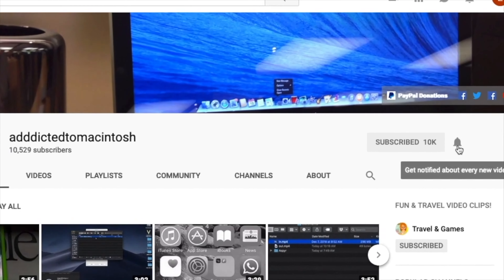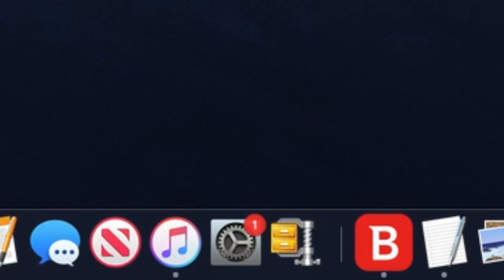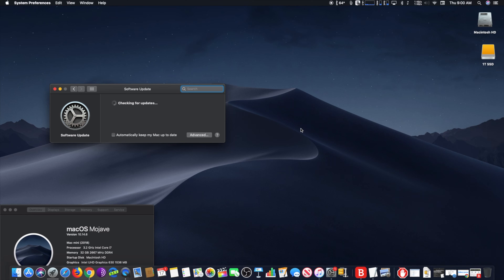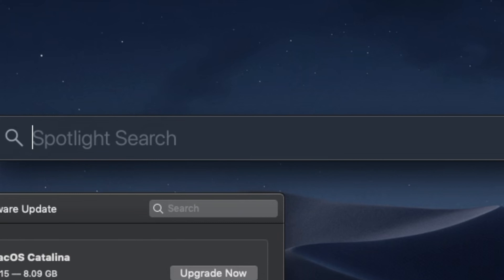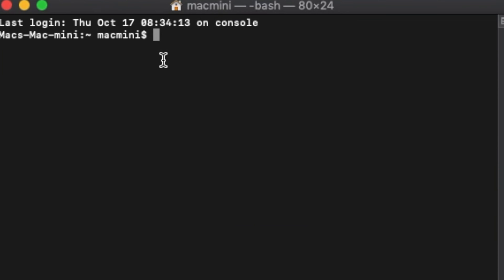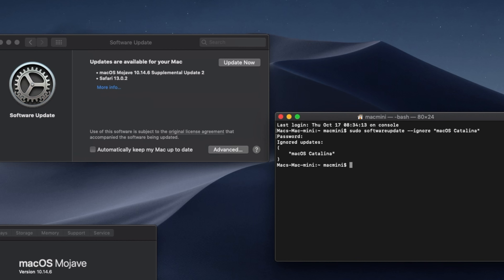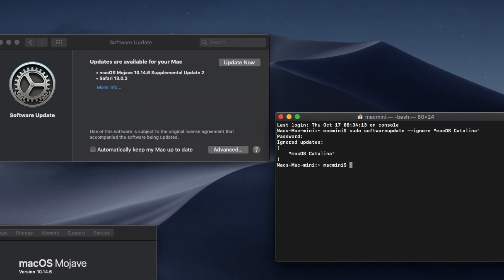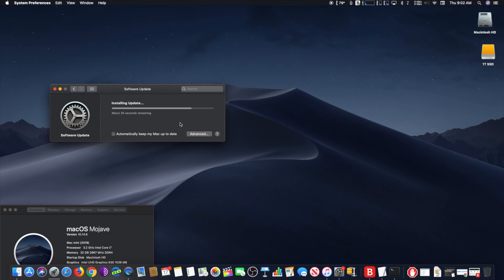How to Hide macOS Catalina from Software Update on Mac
sudo softwareupdate --ignore "macOS Catalina"

To undo what you just did and remove ignored software update entries run...

sudo softwareupdate --reset-ignored